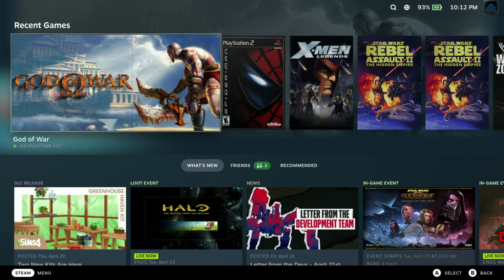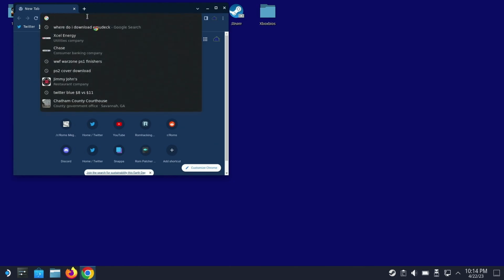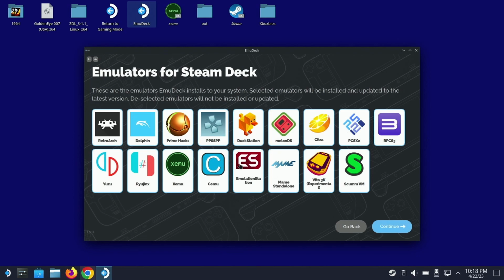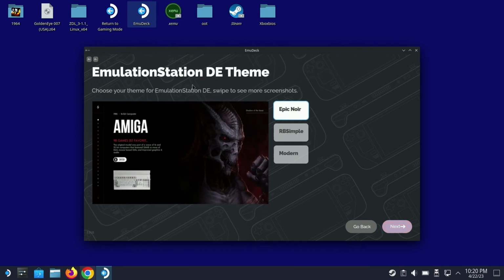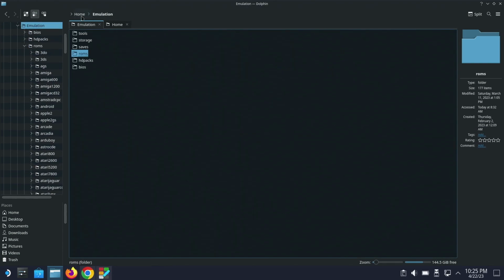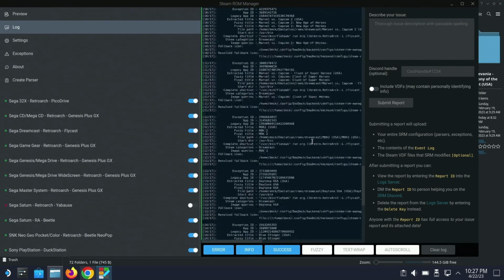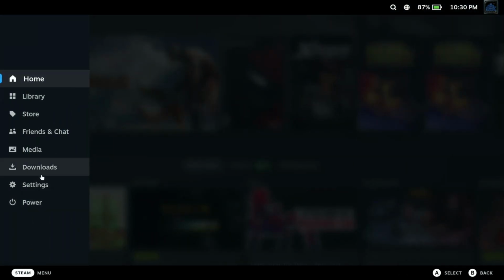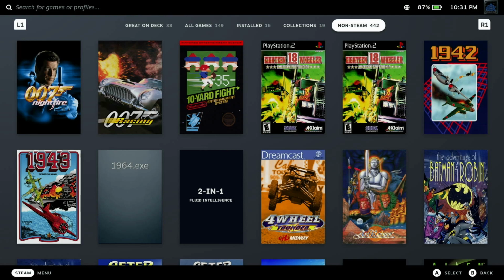EmuDeck Emulatiuon Setup | SteamDeck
Emudeck is your one-stop shop for emulation on SteamDeck. Setup is super easy and takes about 10 minutes.

Welcome to The Tea Pitcher!  I make videos about a wide variety of gaming topics. I play mostly retro games or anything before the Launch of the Xbox One.

There is one statement that I live my life by: Be Excellent To Each Other
SOCIALS:

It is NEVER required, but if you would like to donate/tip, you can do so